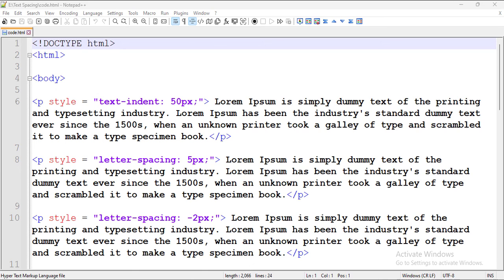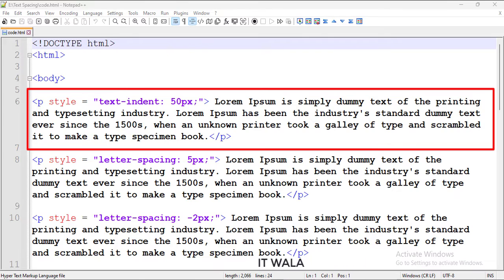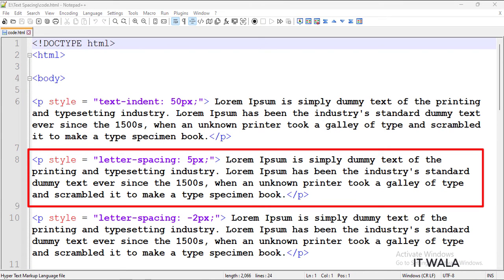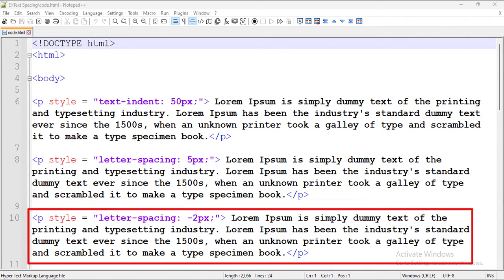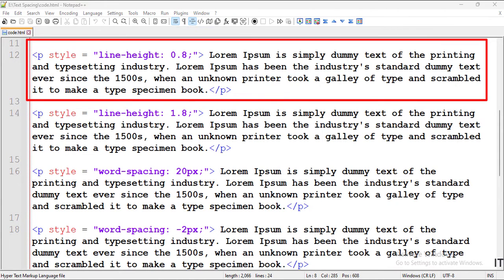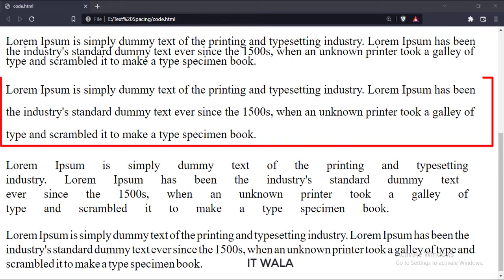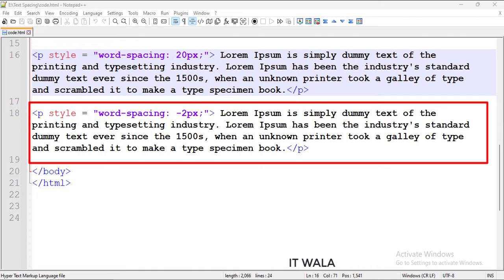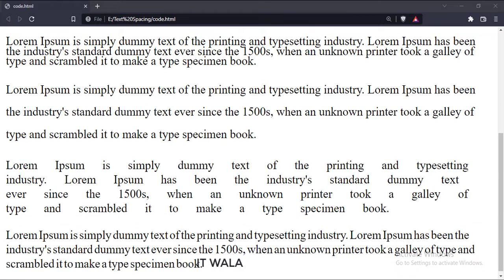CSS || TEXT SPACING - LETTER SPACING, WORD SPACING, LINE HEIGHT, INDENT || TUTORIAL.